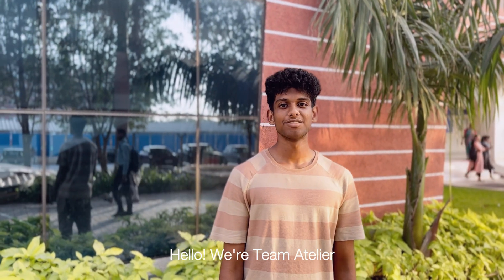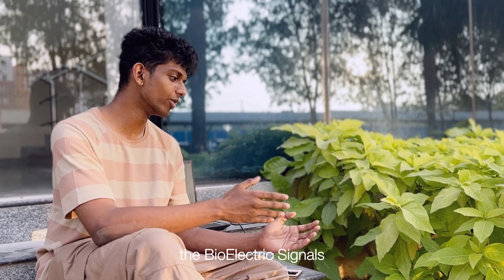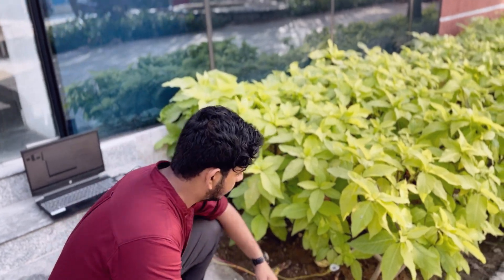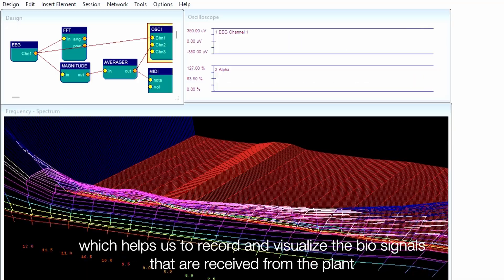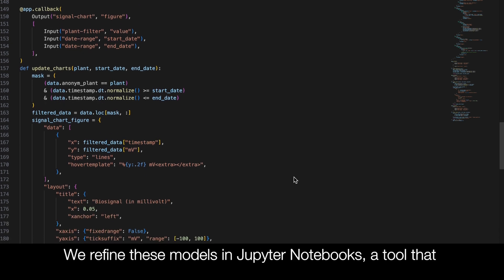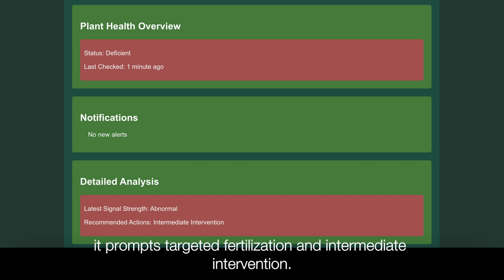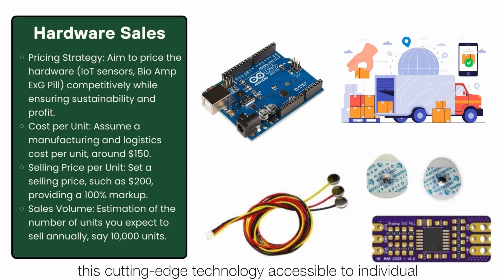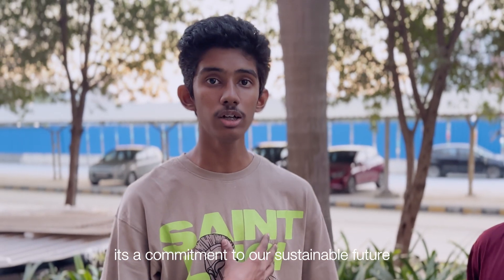TerraIntel. | Microsoft Imagine Cup 2024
About
TerraIntel leverages AI to analyze plant bioelectrical signals for precision agriculture, optimizing resource use and enhancing crop yield for sustainable farming practices.

By Team Atelier
Pritham
Prajein
Nabiel
Venkat